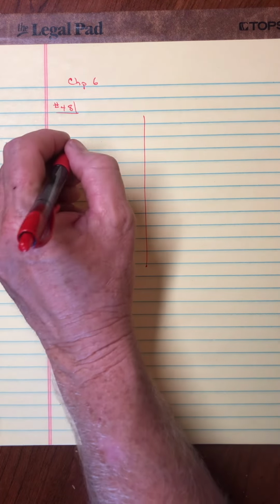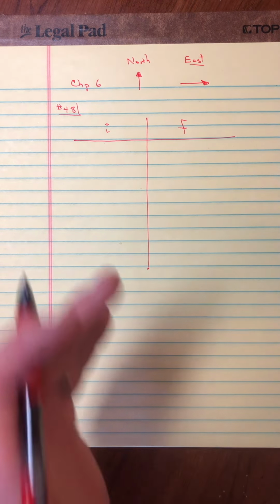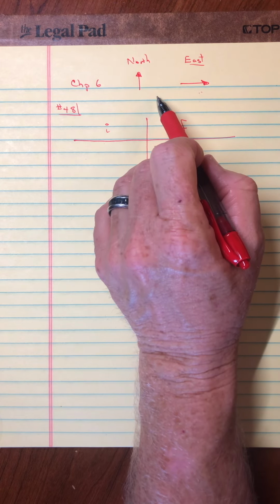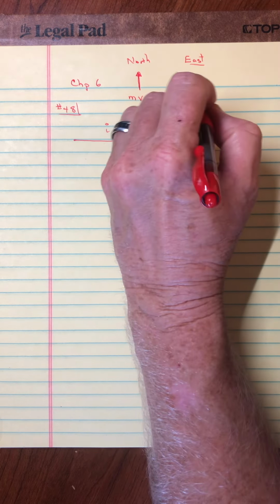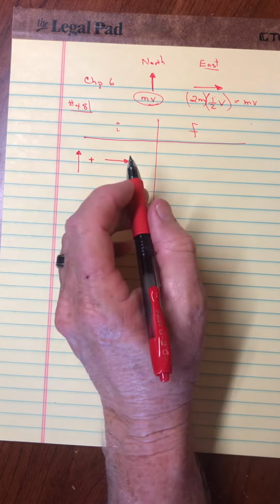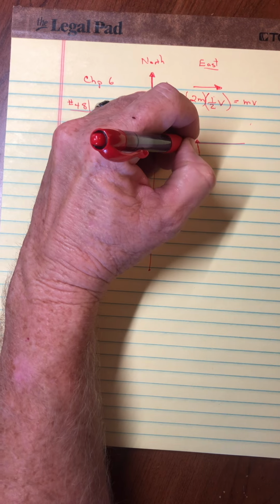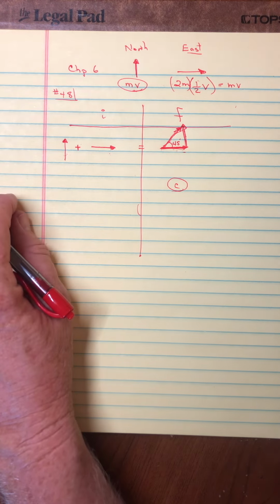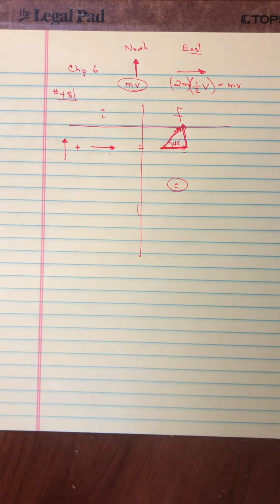Physics 102 chapter 6 problem 48